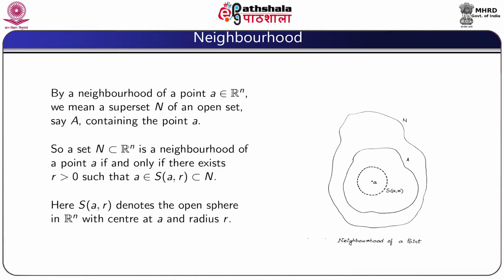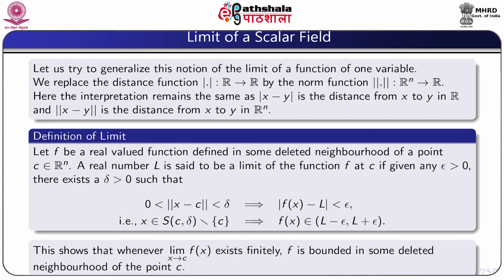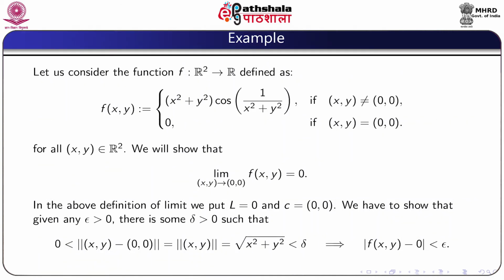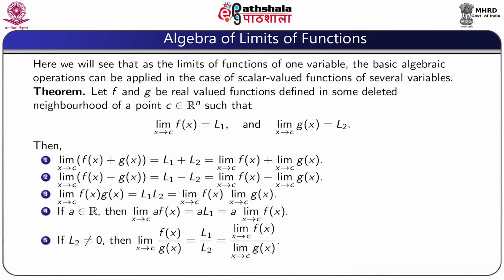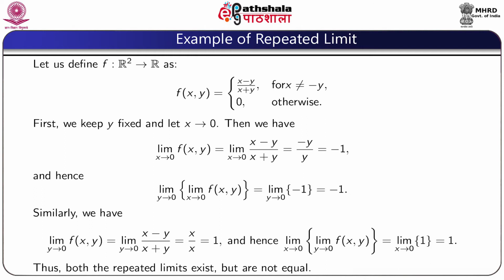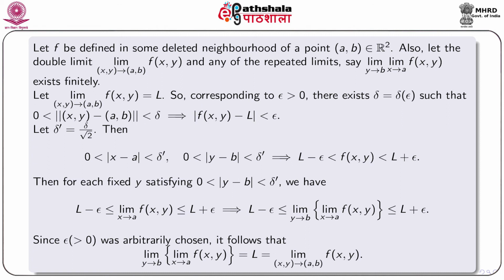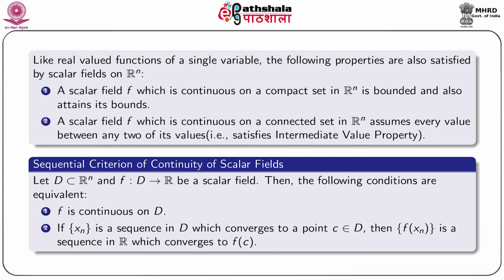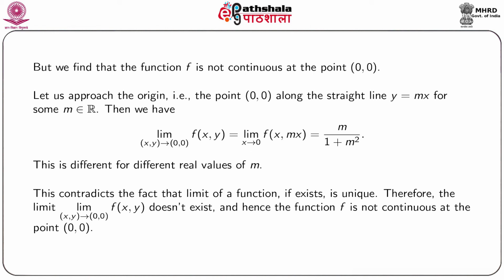M-04. Limits and Continuity of Scalar Fields